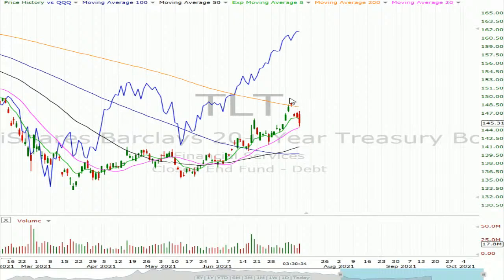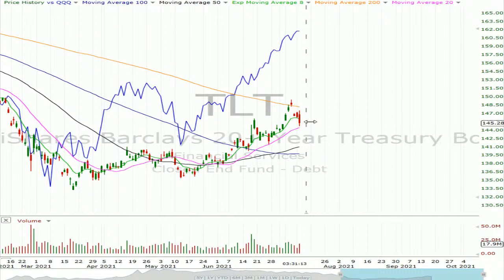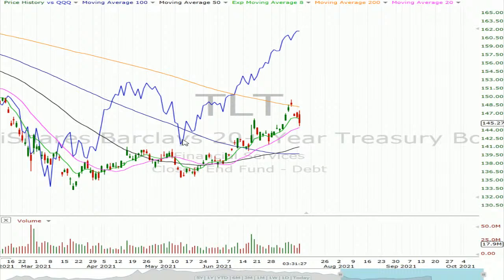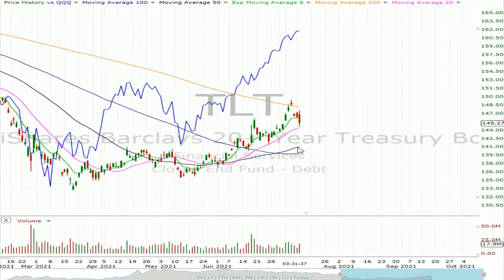Options In Play - Why You Should Care About TLT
TLT and rates are moving around, but many traders are only focused on Tech. There are reasons to pay attention now, though.